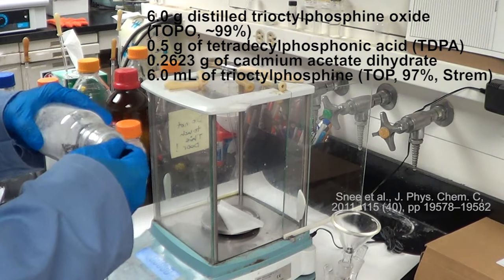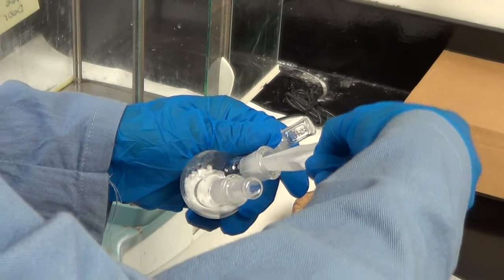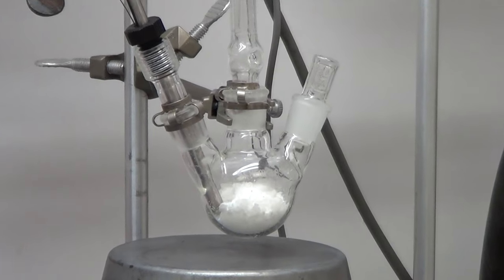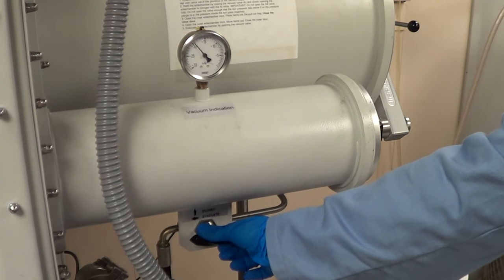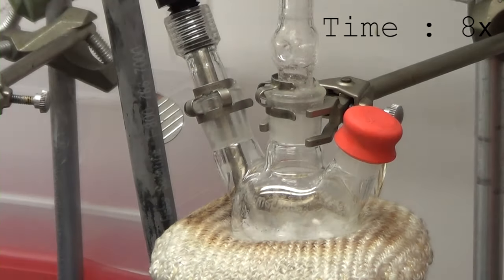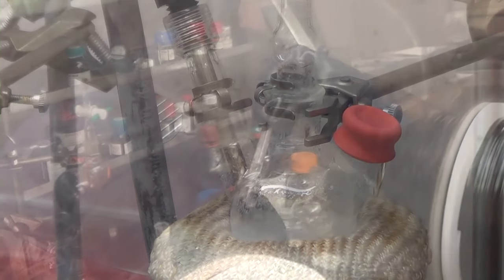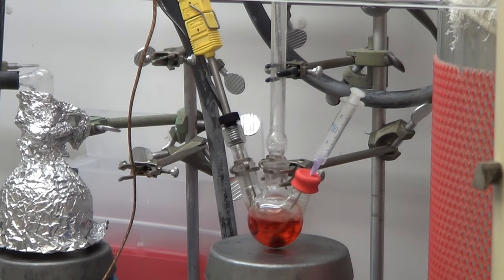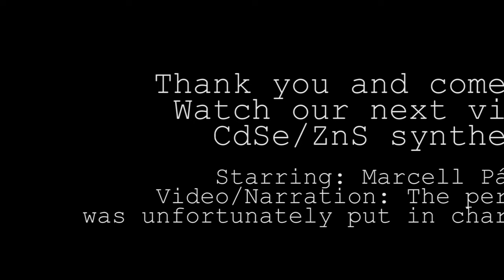Synthesis of CdSe Quantum Dots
Synthesis of CdSe quantum dots by the Snee Lab of UIC.